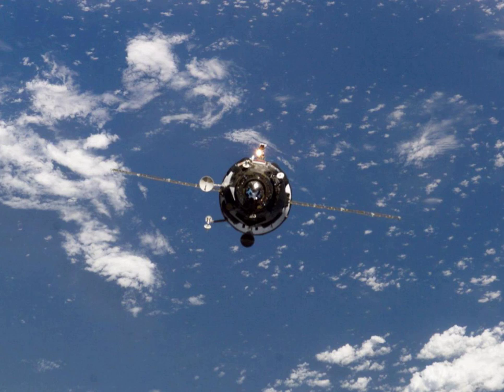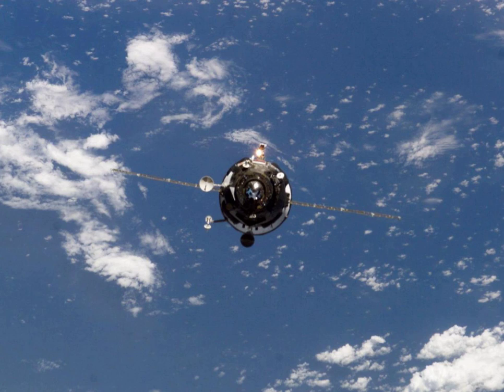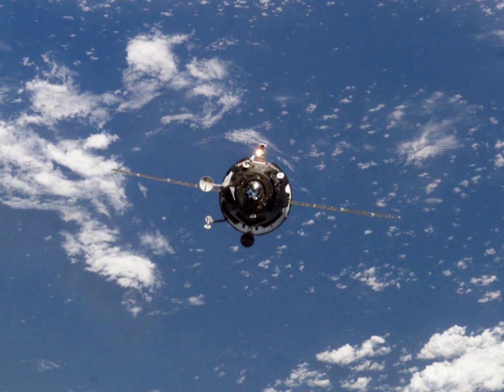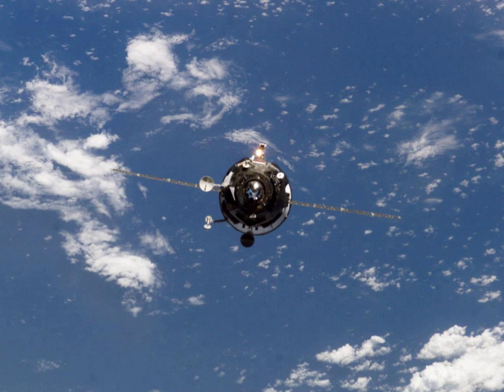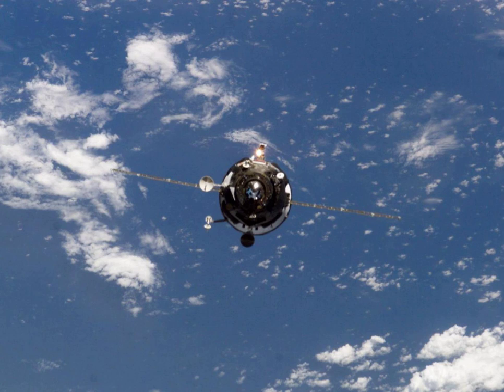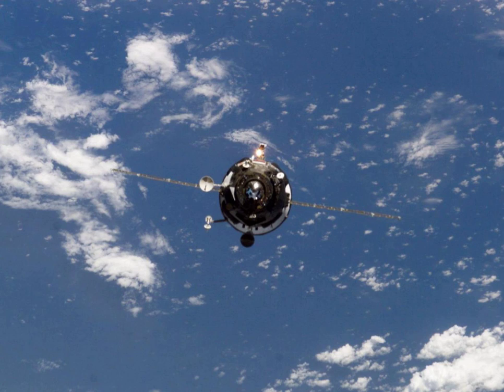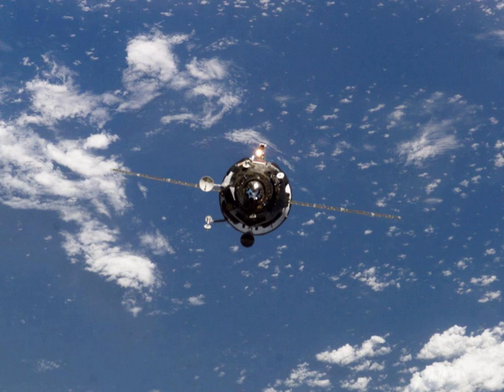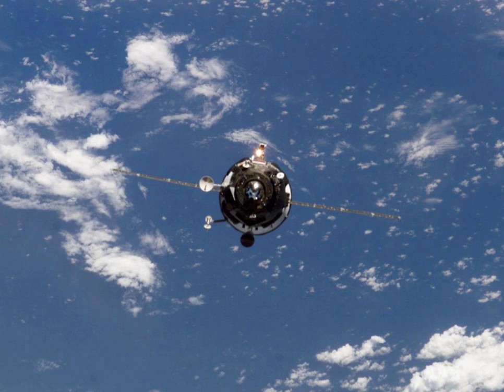Progress M1-11 | Wikipedia audio article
00:02:29 See also

- Socrates

SUMMARY
Progress M1-11, identified by NASA as Progress 13 or 13P, was a Progress spacecraft used to resupply the International Space Station. It was a Progress-M1 11F615A55 spacecraft, with the serial number 260.Progress M1-11 was launched by a Soyuz-U carrier rocket from Site 1/5 at the Baikonur Cosmodrome. Launch occurred at 11:58:08 GMT on 29 January 2004. The spacecraft docked with the Aft port of the Zvezda module at 13:13:11 GMT on 31 January. It remained docked for four months before undocking at 09:19:29 GMT on 24 May to make way for Progress M-49. Following undocking, it remained in orbit for ten days, conducting tests of its attitude control system. It was deorbited at 09:50 GMT on 3 June.  The spacecraft burned up in the atmosphere over the Pacific Ocean, with any remaining debris landing in the ocean at around 10:36:25 GMT.Progress M1-11 carried supplies to the International Space Station, including food, water and oxygen for the crew and equipment for conducting scientific research. Its cargo included an Orlan spacesuit, a replacement flex hose for the Destiny module, a new Elektron oxygen generator with spare parts for the Elektrons already aboard the ISS, some oxygen generator candles, spare batteries, new fire detection and suppression systems, a gas analysis system, cameras, data cassettes, and an external experiment package for the Zvezda module, Matreshka. It was also used to perform a reboost manoeuvre shortly before its departure from the ISS.
It was the last Progress-M1 11F615A55 to be launched, with all subsequent flights until 2011 using the earlier Progress-M spacecraft. An updated Progress M1, serial number 11F615A70, was later canceled. Progress-M was eventually replaced by 11F615A60, which retained the Progress-M designation, beginning with Progress M-01M in 2008.